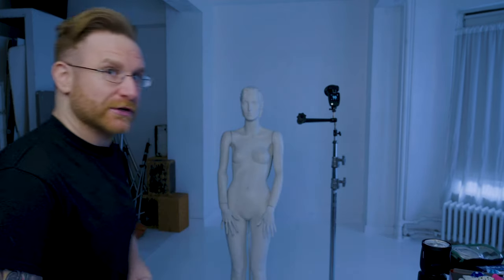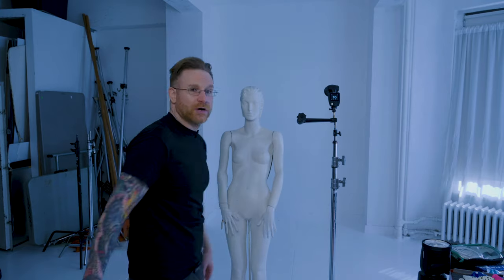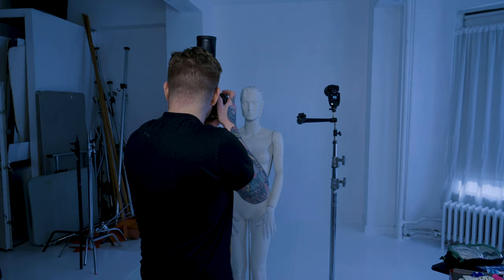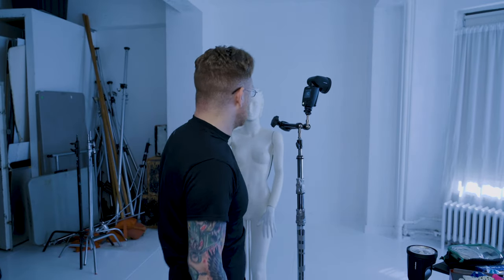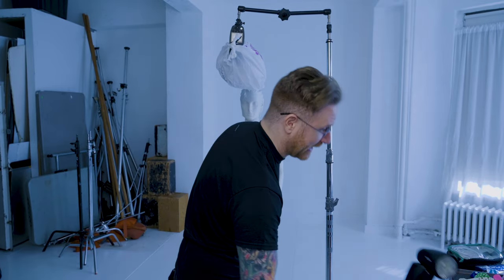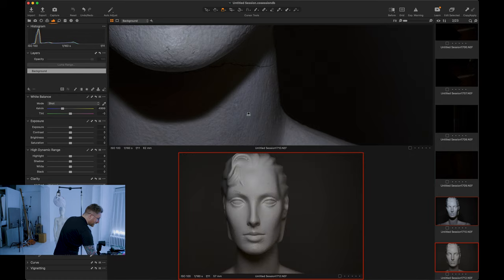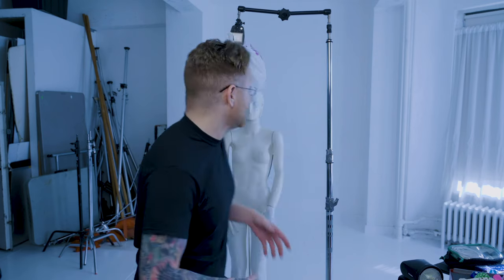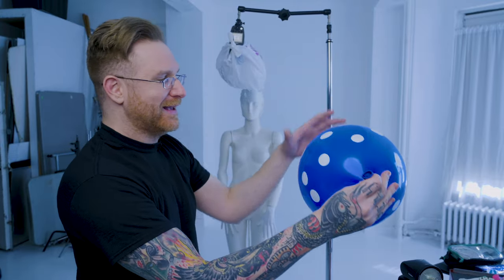DIY Softbox | Balloon Bag (Brooklyn Softbox)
DIY lighting mods are cheap fun and can get you out of a jam on the fly.. so heres one of my classics the balloon bag! DIY Softbox

If theres something you’re looking for let me know!

Self Headshot with one Speedlight featuring Seth Miranda | CreateNoMatterWhat​

DIY Lighting Hacks magazine article

Picking up some rad merch to throw support here as well!